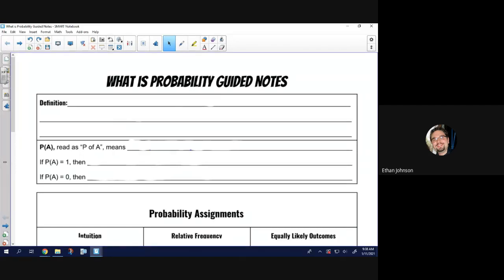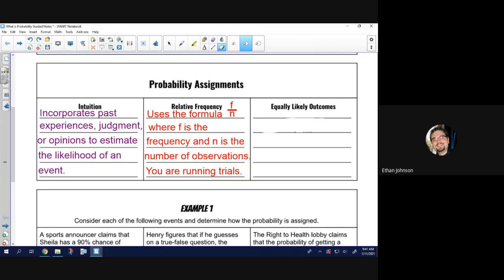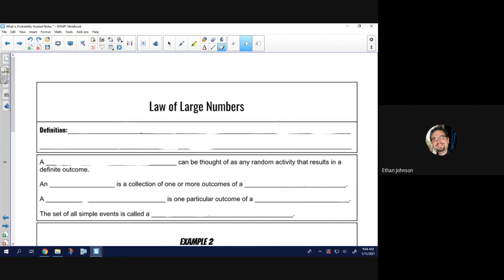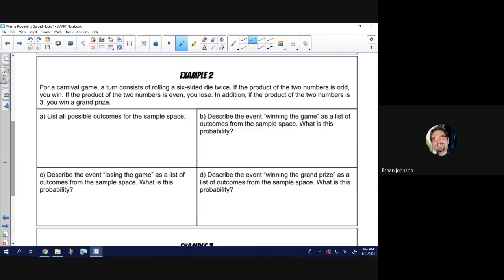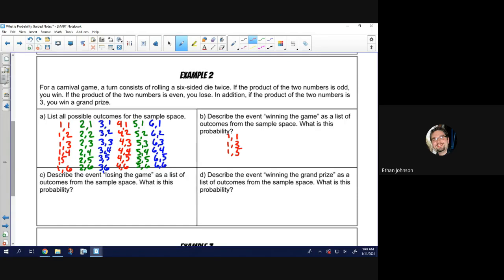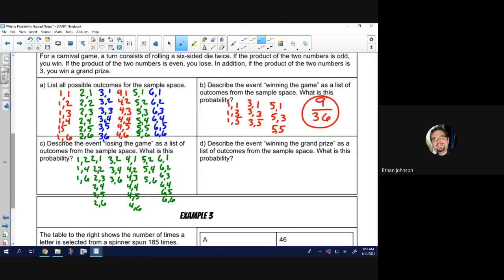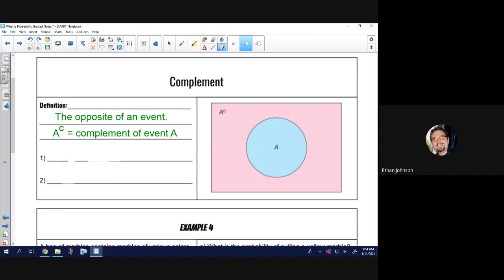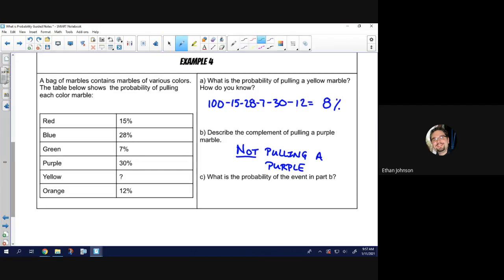Probability: What is Probability Guided Notes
Mr. Johnson explains the basic types of probability, how to create sample spaces, what the Law of Large Numbers is, and what a complement is.